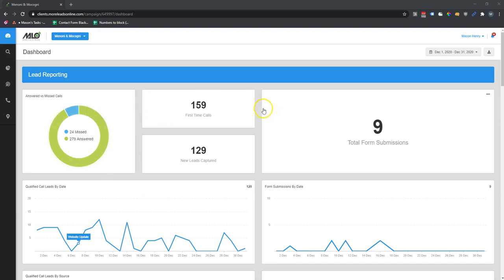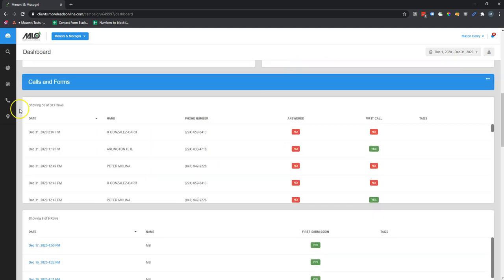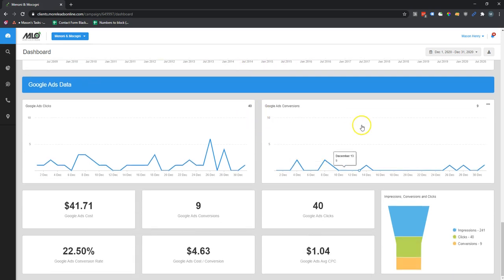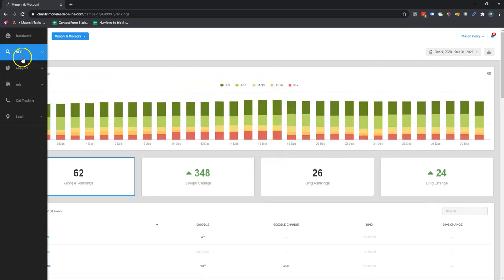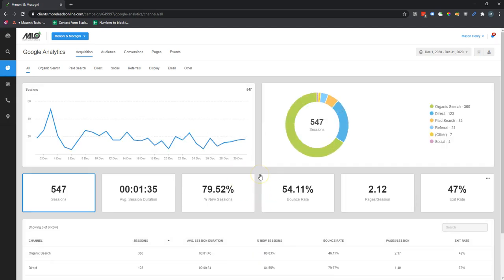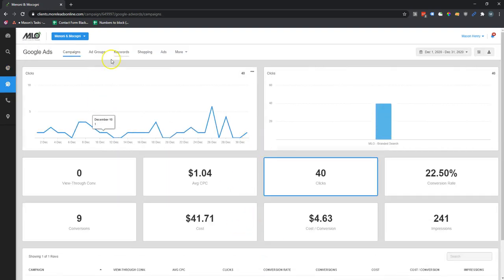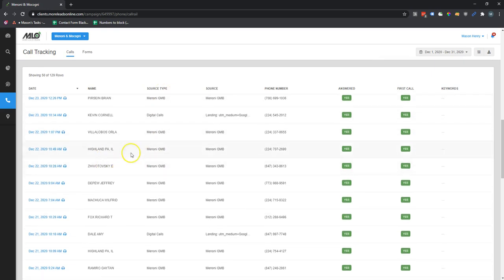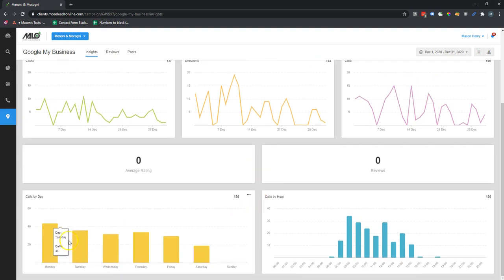MLO Customer Data Dashboard Walk-Thru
This week, Mason shows us how to use and understand the customer data dashboard!

At MLO, each customer receives a customer dashboard that reports key metrics from their lead generation services.

Want to know more? Then check out MoreLeadsOnline.com and schedule your free Discovery Call!